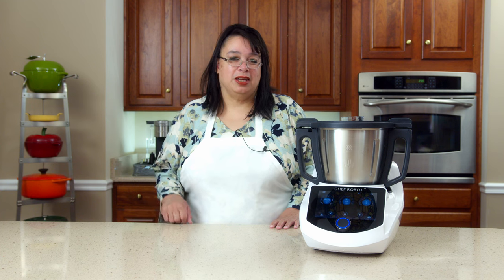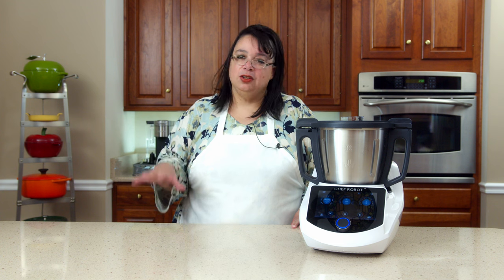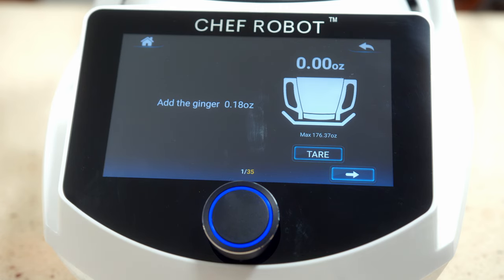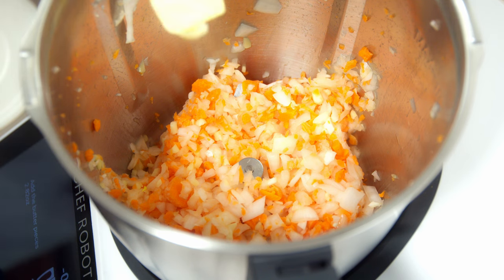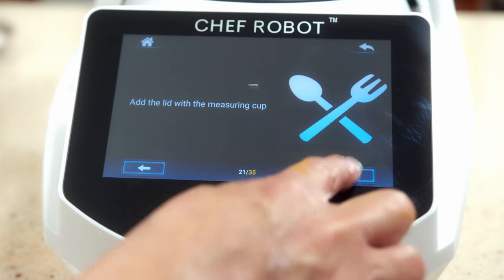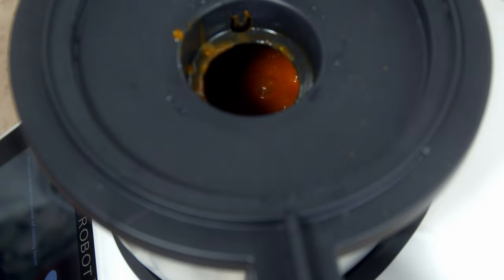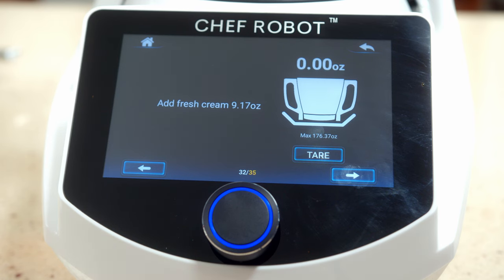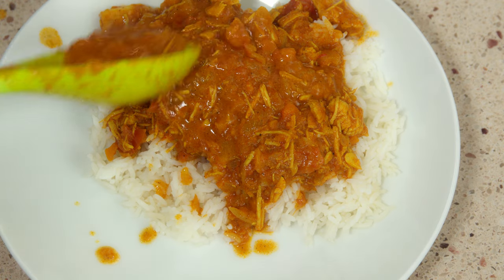Easy Butter Chicken Recipe | Chef Robot Cooking Food Processor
Easy Butter Chicken recipe made in the Chef Robot Cooking Food Processor. This recipe results in a flavorful gravy sauce that is fantastic! It is part of the recipe library that comes with the Chef Robot. In the future, I would marinate the chicken and grill it separately so that it isn't shredded. Served over rice, this is a very tasty meal!

KITCHEN PRODUCTS USED IN THIS VIDEO:
Chef Robot Kitchen Food Processor